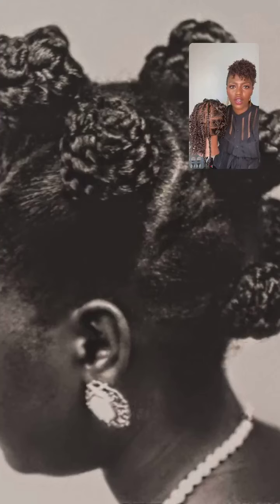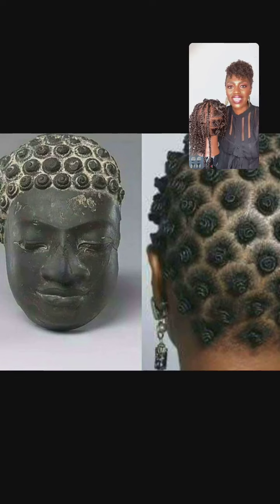4 Easy Ways to Twistout Naturally Curly & Coily Hair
Today on WellaEdFromHome, WellaProfessionals Educator Akela Douglass (IG: @akelashairstudio) takes us through 4 quick and easy ways to twistout naturally curlyhair or coilyhair and drops some MAJOR history knowledge along the way!

What you do & where you do it matters! To learn more about Wella Studio Online virtual seminar Color Patterns IRL

Looking for even more education? Download our Wella Professionals App from the App Store or Google Play for TONS of free education, product knowledge, and tips & tricks from the pros. Make sure to follow @wellaeducation on Instagram, too!

Want to test this technique for yourself? Stock up on all the essentials you'll need from ProfessionalStore.com and have them delivered straight to your door!